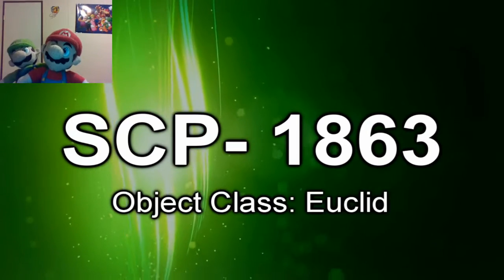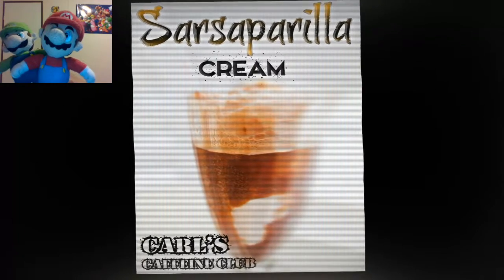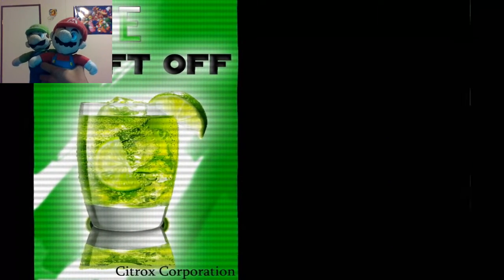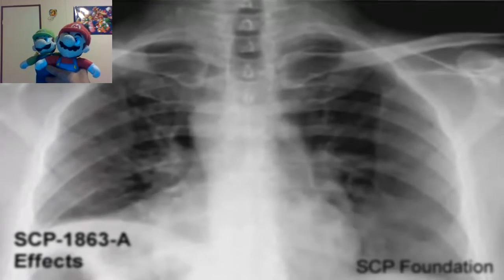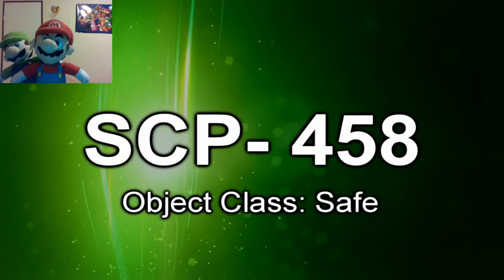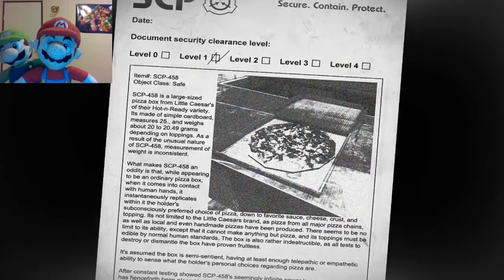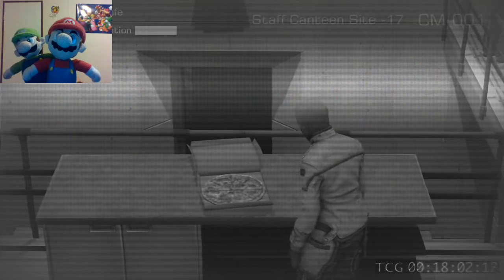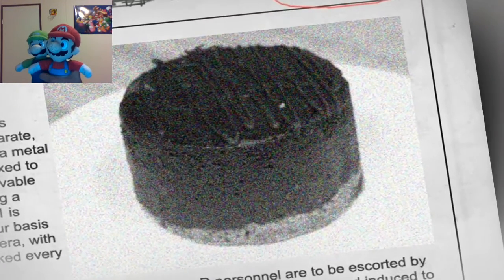Mario and Luigi React To Top 18 Food & Beverage SCPS Part Three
Hello everybody, it's a me, Mario and today, me and my brother Luigi do the third and final part of our second and final interesting video. This is also our last reaction video before it's that new plushie's turn.